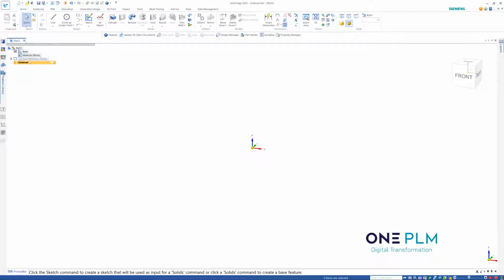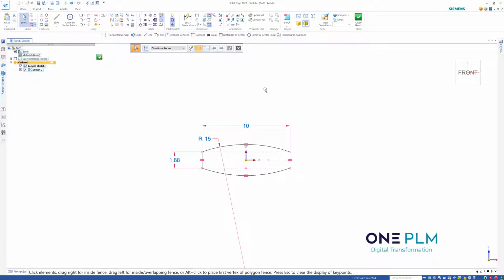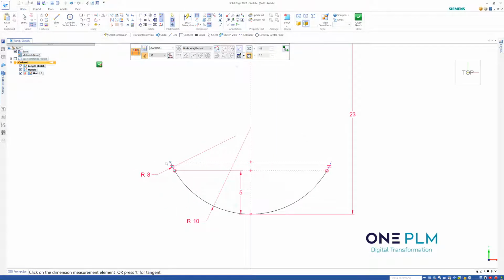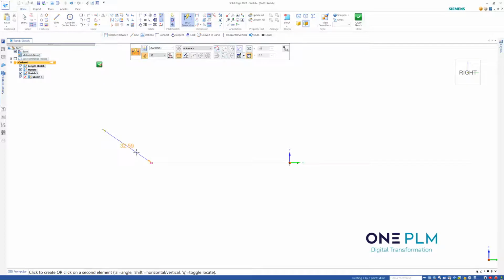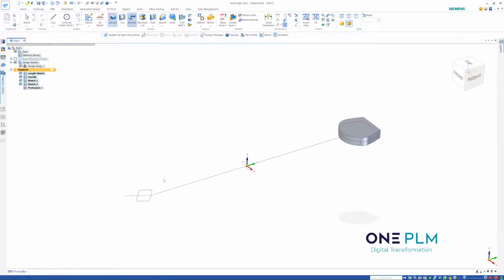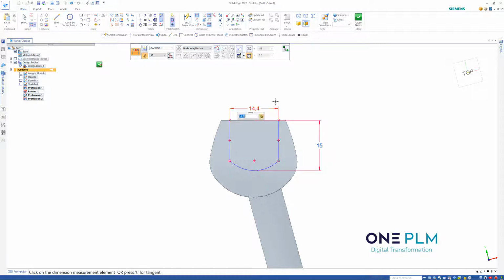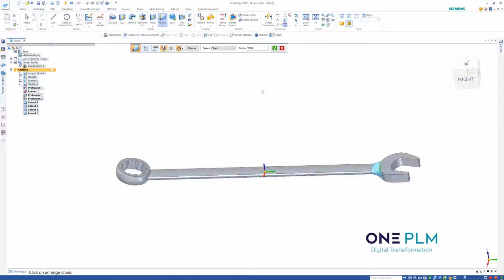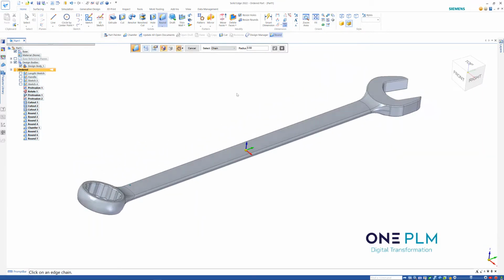Solid Edge Spanner Design - Part 1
Part 2 will show how to use Family of Parts to Create Several different versions of this file managed by this master file